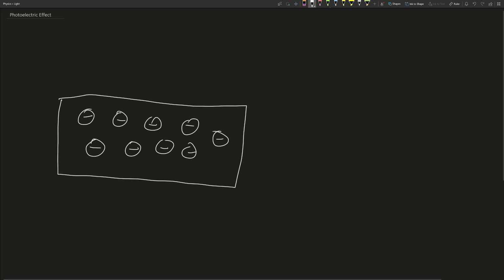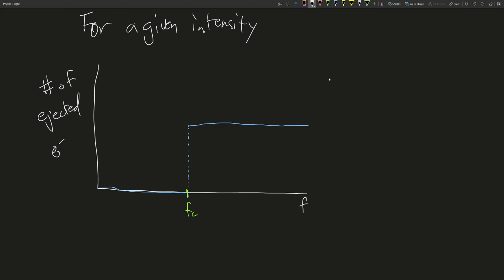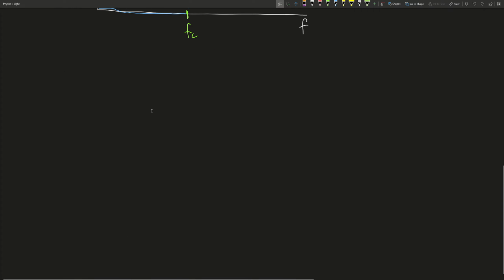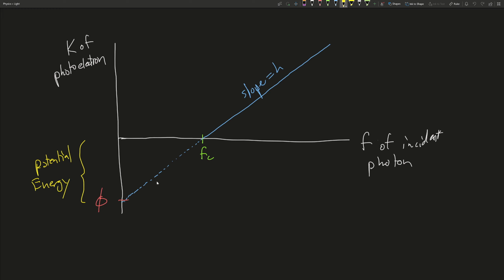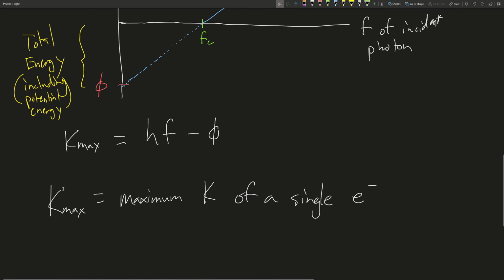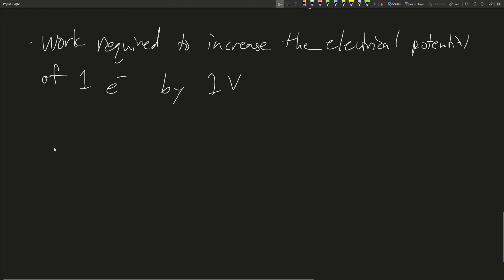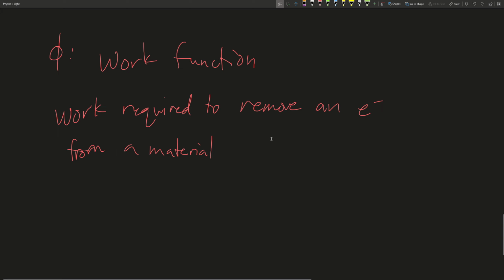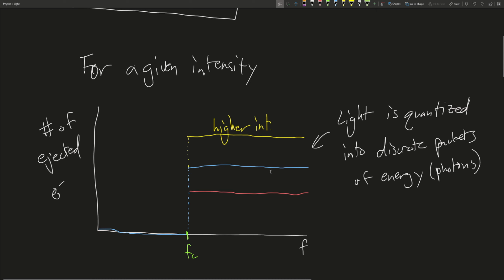Photoelectric Effect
An introduction to the photoelectric effect, including photoelectrons, photon energy, the work function, and Planck's constant.